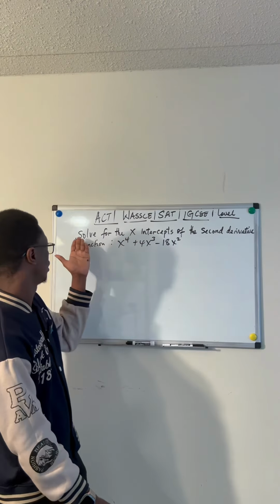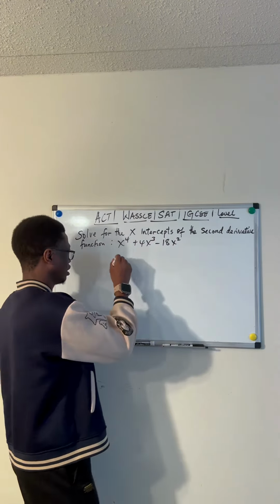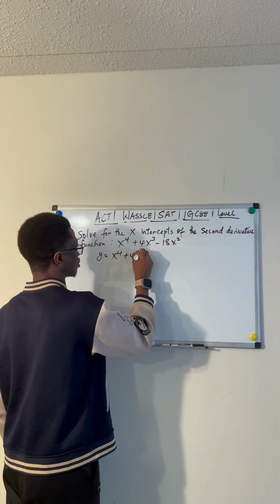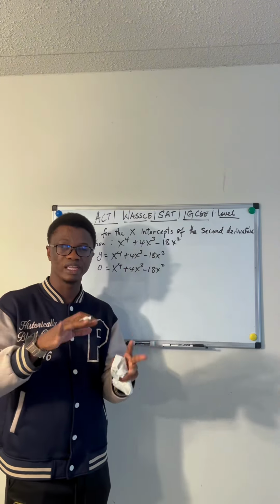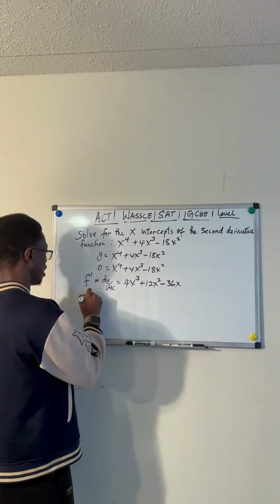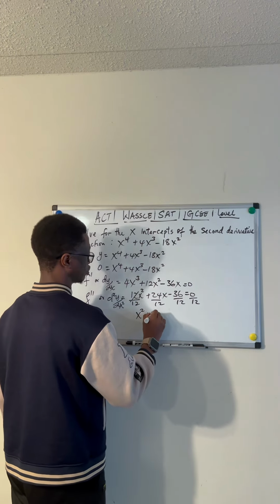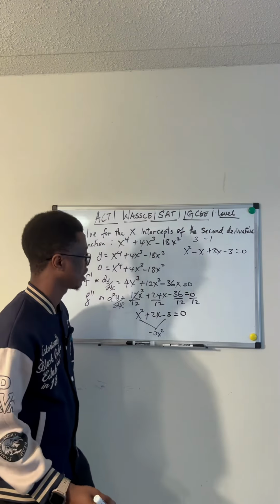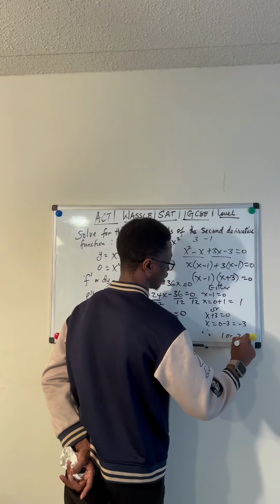Finding intercepts of x by differential method!